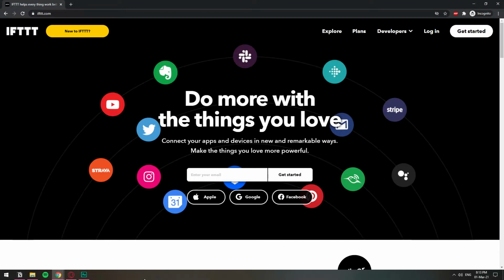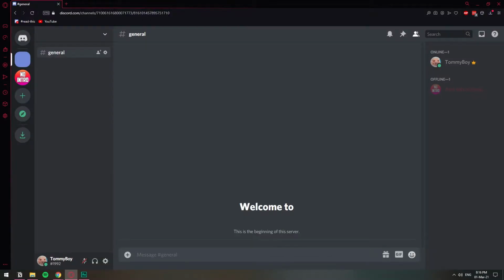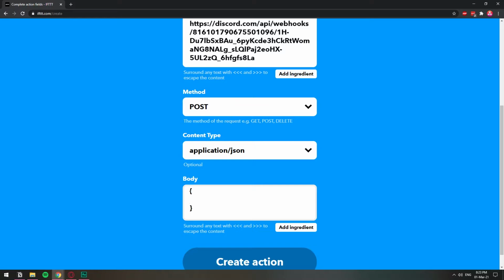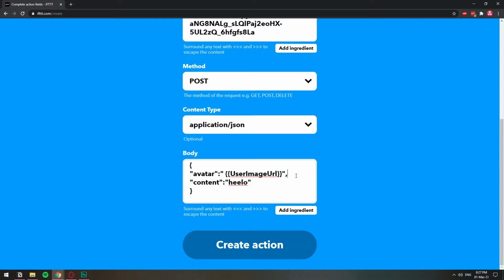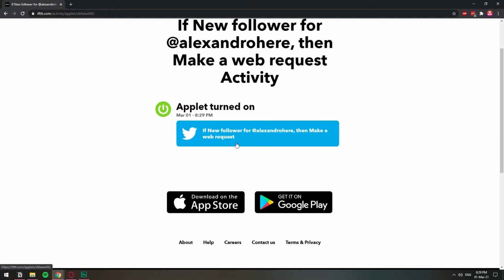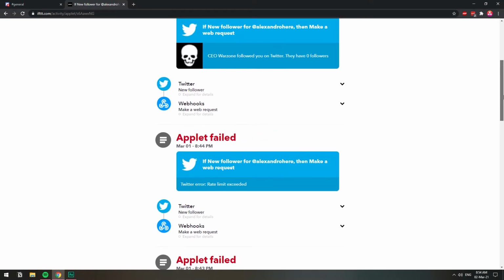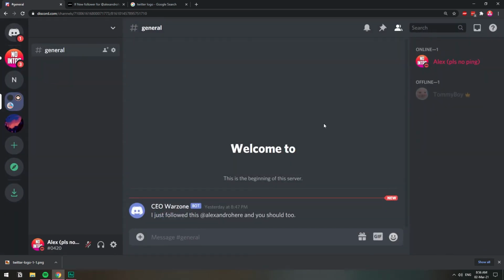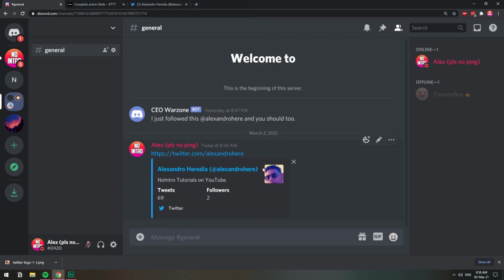How to Post Every New Twitter Follower on Discord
In this video, I show you how you can post every new Twitter follower you get on your Discord server.

Body:
"avatar":"IMAGE URL",
"username":"USERNAME lol",
"content":"YOUR TEXT GOES HERE"